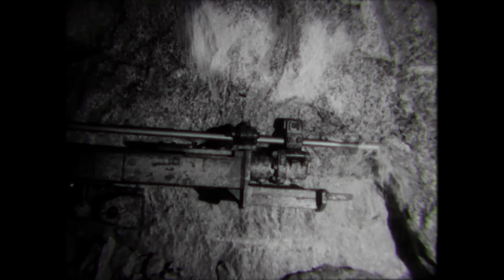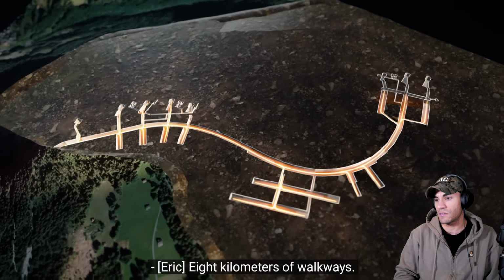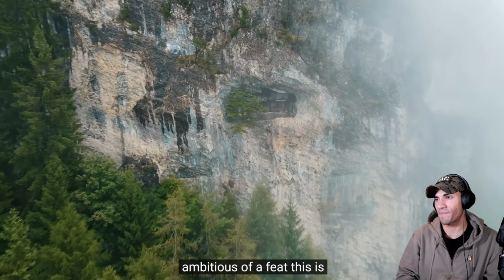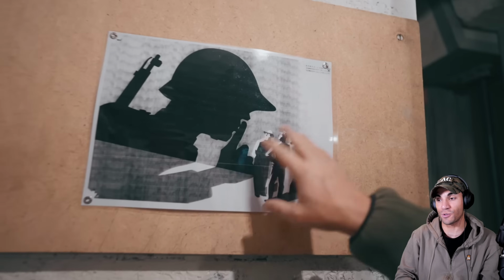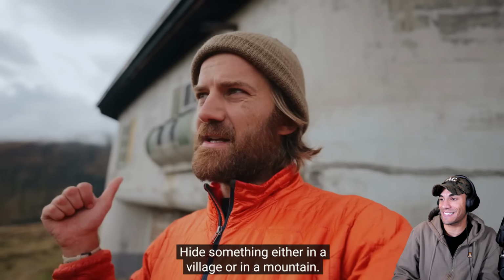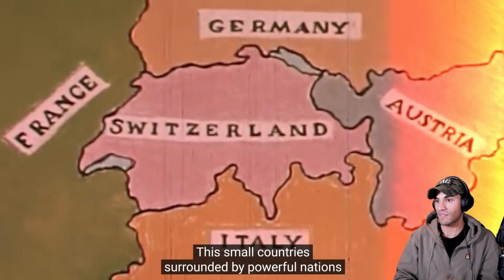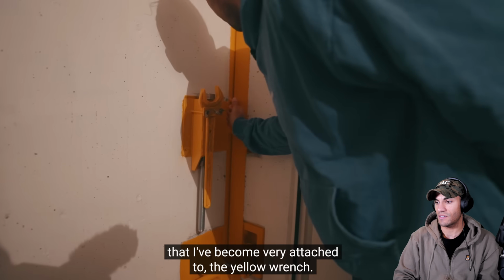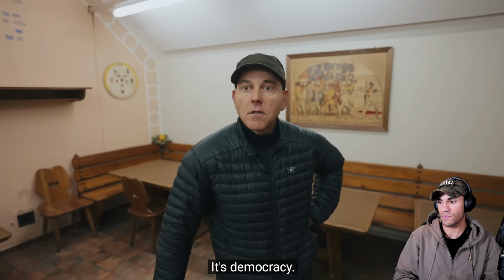US Marine reacts to Switzerland's 374,142 Bunkers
This is easily one of the best-produced and fascinating videos we've checked out in a while! Who would've thought Switzerland went this hard making these bunkers?

Theo Boyrié
USA